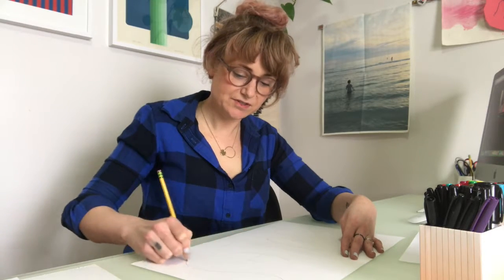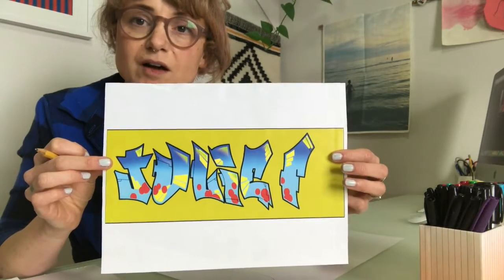Graffit Drawing P:D